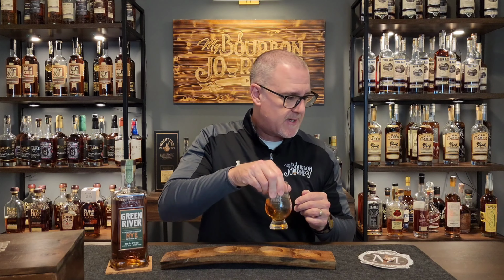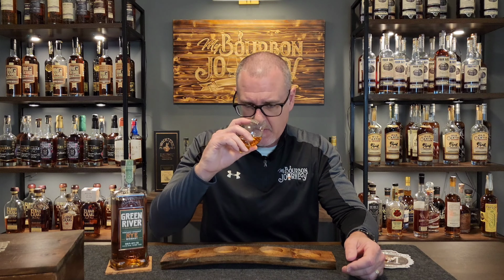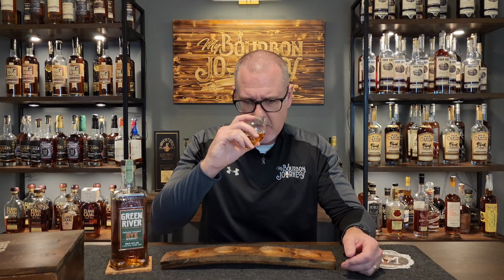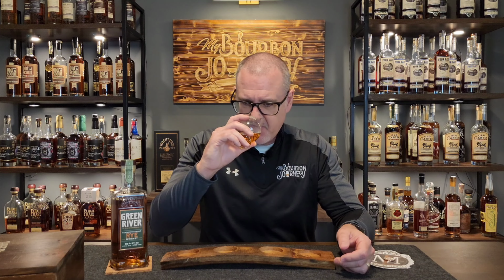Should you be BUYING this Rye Whiskey in 2024?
In this video, we are taking a look at  the Newest release from Green River Distilling Co and  their Green River Straight Rye Whiskey and let me tell you about this one, this bad boy is...well you'll just have to watch and find out. The real question is, is Green River Distilling Co going to be another major player in 2024? over the past year, maybe two, it's something different, and the anticipation for what they release next couldn't be higher. Green River Distillery has kicked off 2024 in a very good way in my opinion, and I can't wait to see what Green River has up there sleeve here in 2024.

🚨Best Whiskey Glass  - IT"S THE BEST!!!

A HUGE Discount, too!

🚨Best Whiskey Glass Review  - IT"S THE BEST!!!

🥃BEST Kentucky Bourbon Trail Boutique Hotel- The Swepson

MY BOURBON JOURNEY MERCH
             NOW AVAILABLE!!!